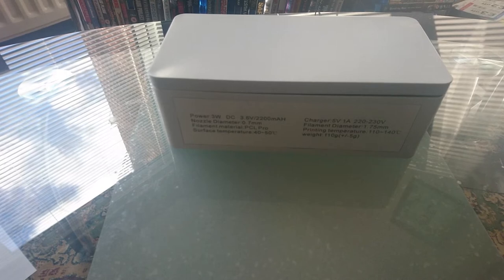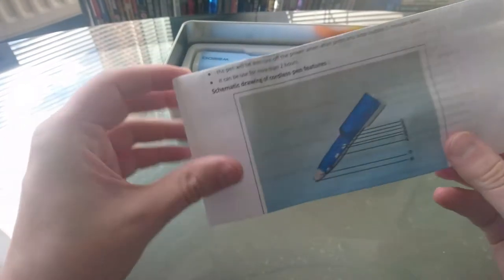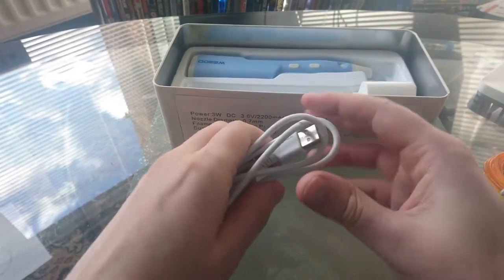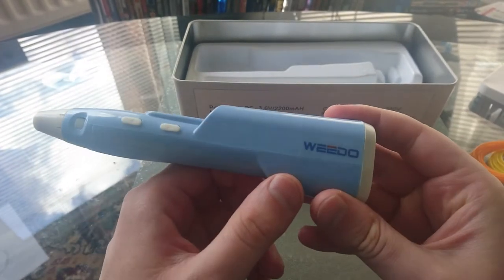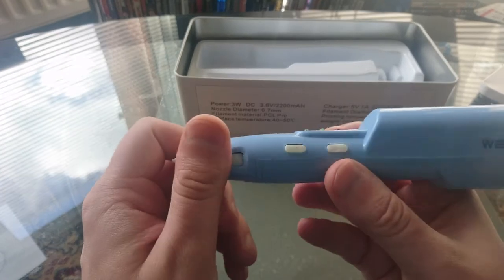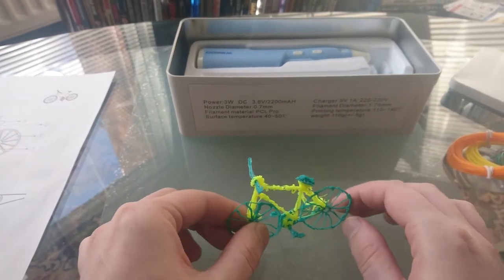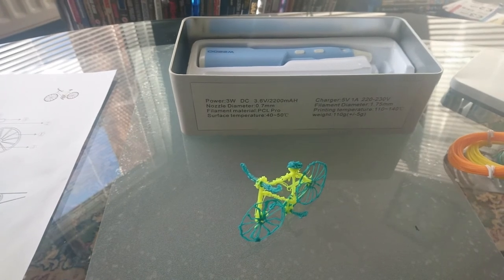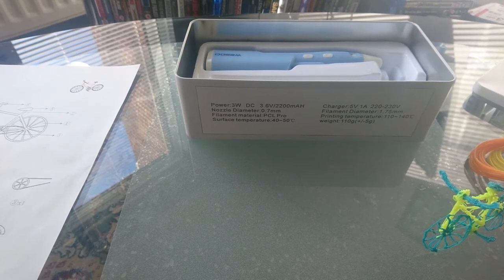Weedo-3D Pen for Printing Drawing Design Arts Crafts models Review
This is a great 3D pen that you can make cool projects with this will make a cool Christmas / Birthday  Gift.

Operation under any occasion with no need of AC environment
Low-temperature and biodegradable filament with safety assurance for baby and children.

Rechargeable and multiple usage, auto turn off power after stop working 5min.

More easy to use, do not have to press the button all the time to draw.
3D printing pen is widely used on school project, design, home education and much more. You can create objects that totally free-form with your own hands. It's also a perfect gift for kids, to inspire children's imagination